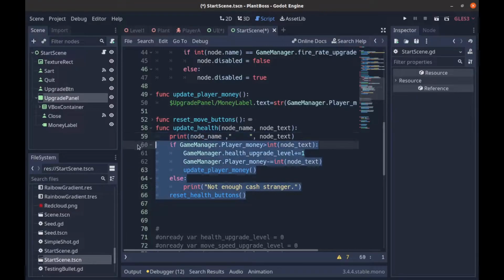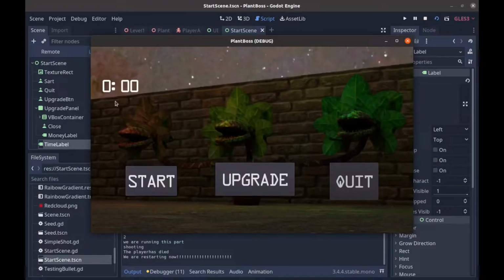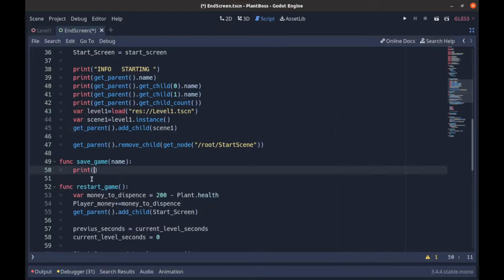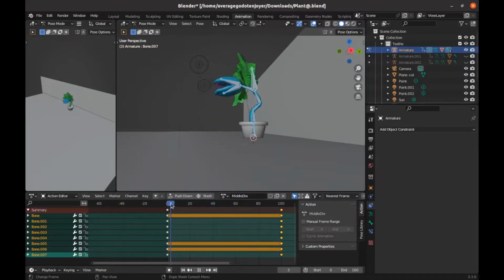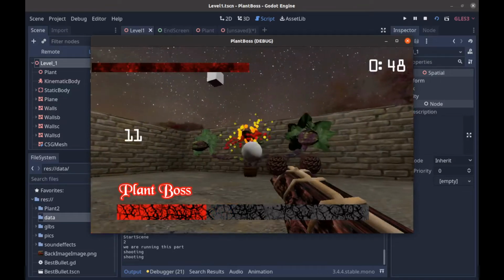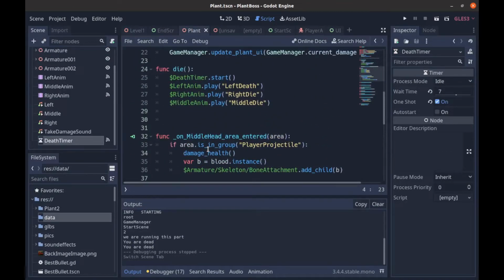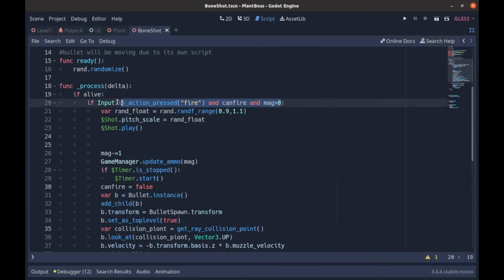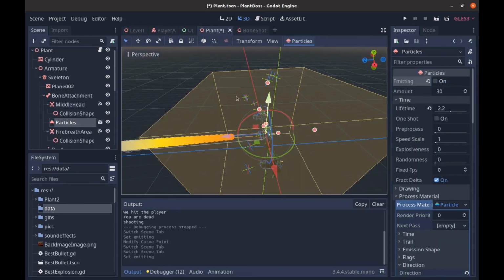Godot 3D FPS Bossfigh from Scratch Part6: the Finale`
this is the final par of the series
Ill fix  the GitHub repository soon. also timestamps to come.